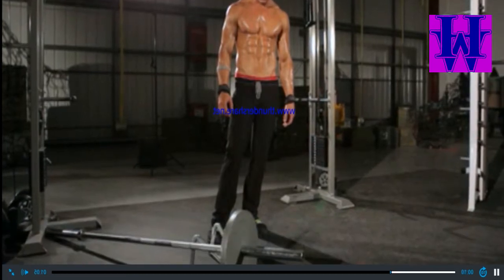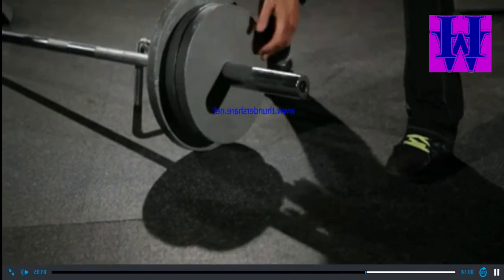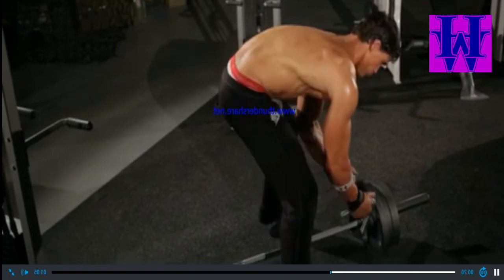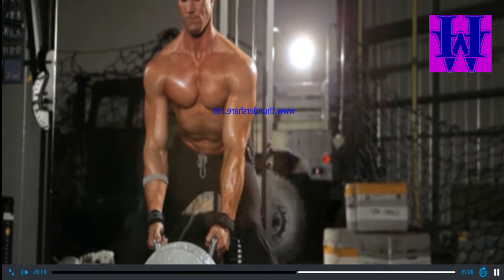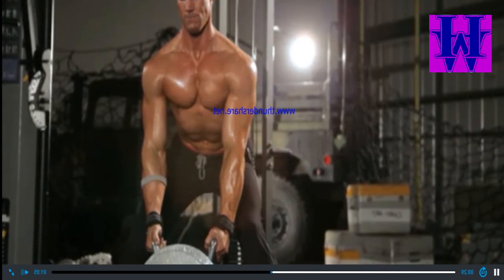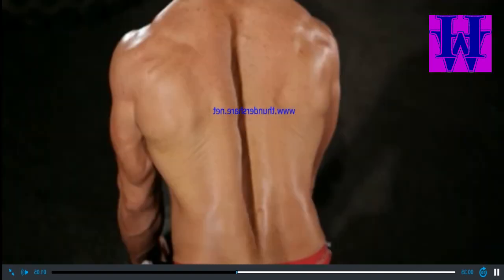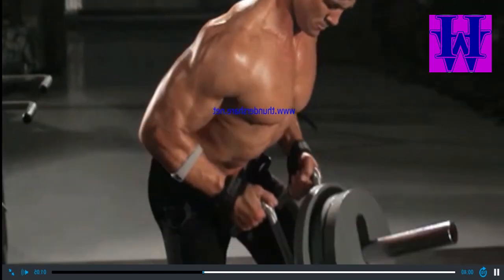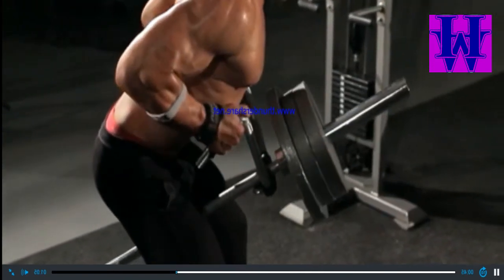T-BAR ROW WITH HANDLE FOR MIDDLE BACK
Position a bar into a landmine or in a corner to keep it from moving. Load an appropriate weight onto your end.
Stand over the bar, and position a Double D row handle around the bar next to the collar. Using your hips and legs, rise to a standing position.
Assume a wide stance with your hips back and your chest up. Your arms should be extended. This will be your starting position.
Pull the weight to your upper abdomen by retracting the shoulder blades and flexing the elbows. Do not jerk the weight or cheat during the movement.
After a brief pause, return to the starting position.